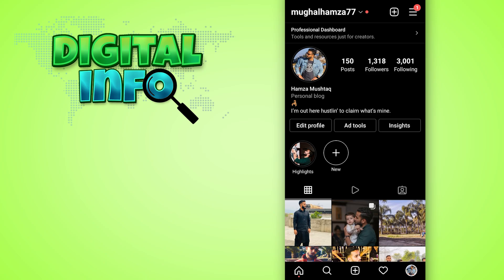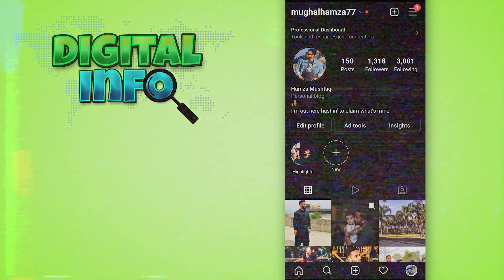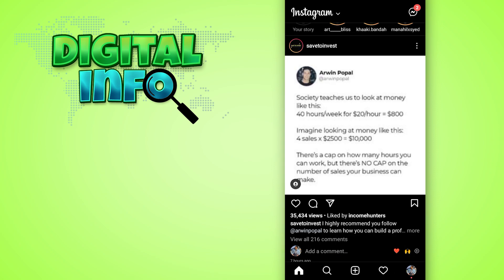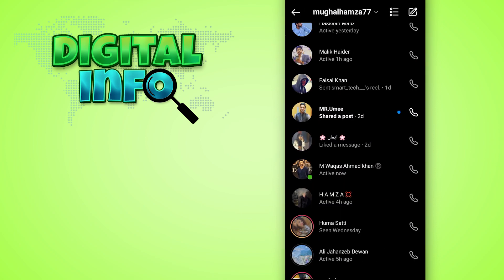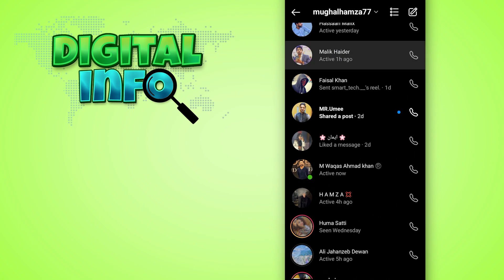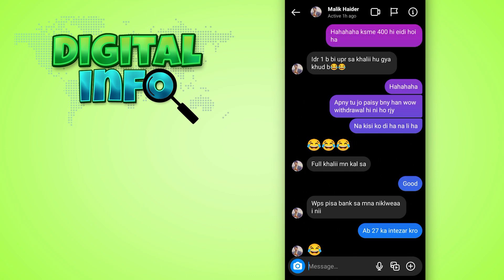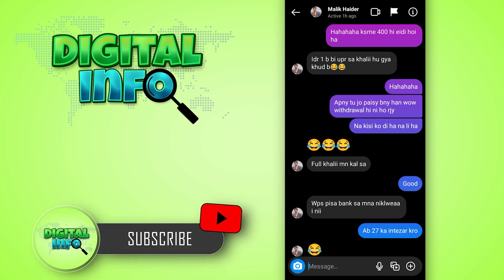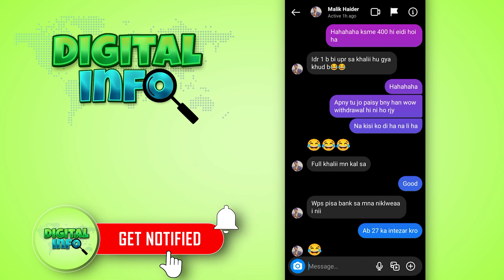How to Flag Important Instagram Messages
In this Video, You'll Learn How to Flag Important Instagram Messages.